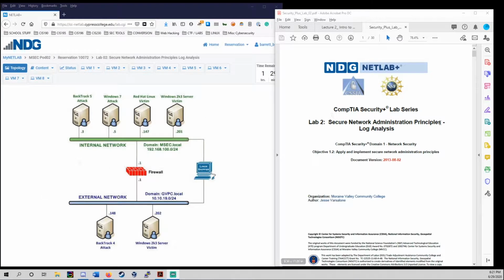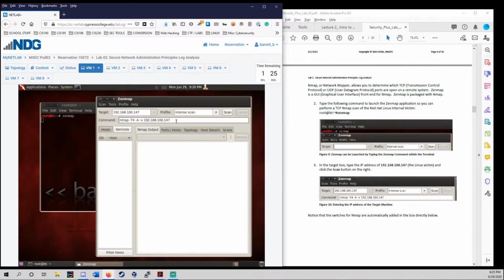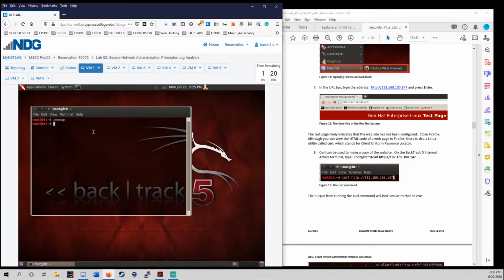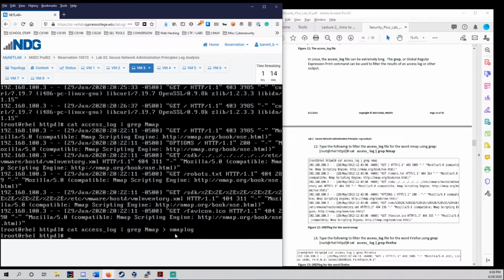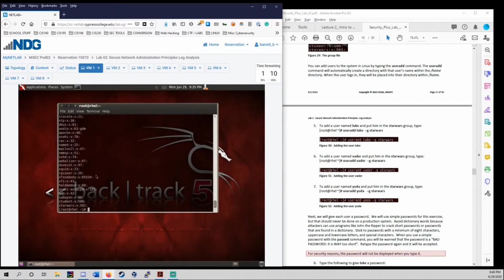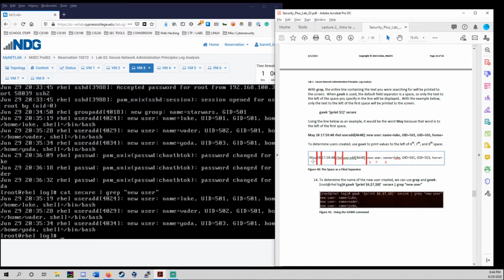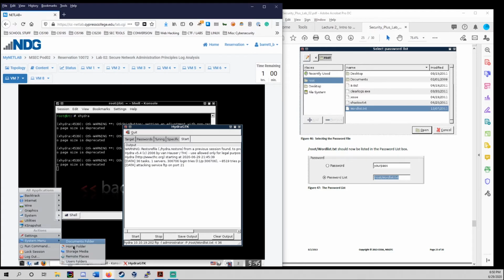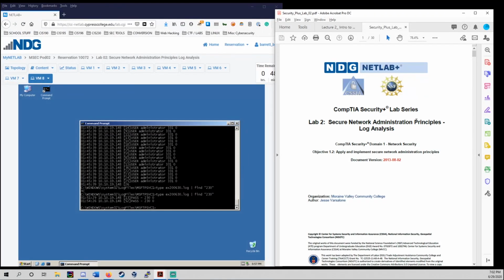Security+ Net Lab 02 - Log Analysis Using Grep & Gawk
This lab covers the Security+ objective related to "Secure Network Administration Principles" and covers scanning a target with Nmap/Zenmap, ssh user creation, password cracking attempts, and then going through log analysis of all of these incidents and events.

00:00 Intro
02:25 Section 1: Log Analysis in Linux Using grep
14:09 Section 2: Log Analysis in Linux Using gawk
23:06 Section 3: Log Analysis in Windows Using find

Barrett from the C4 Cyber Club walks us through this lab.